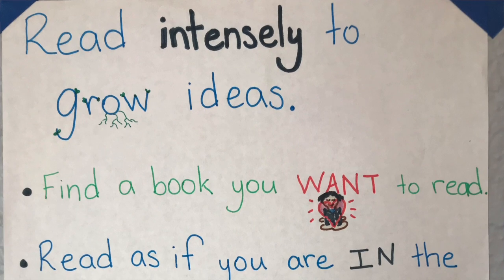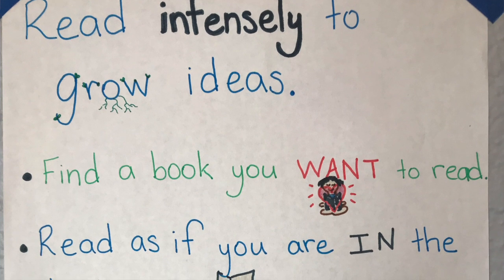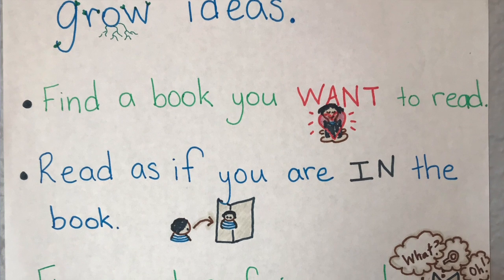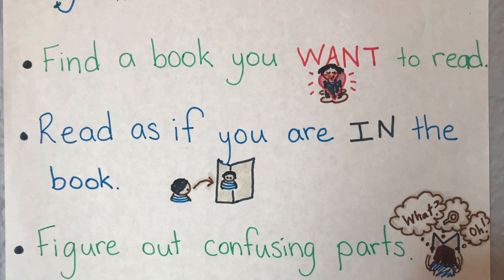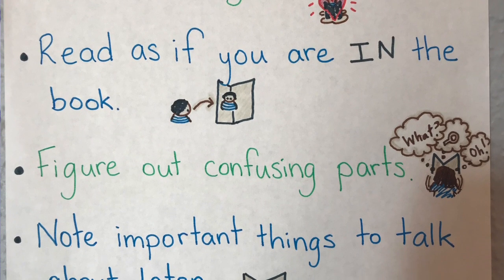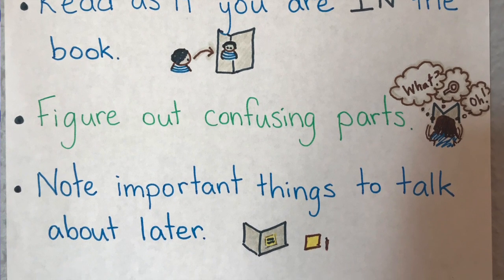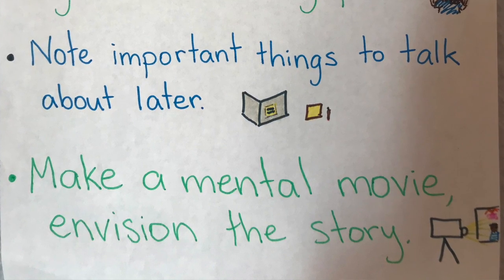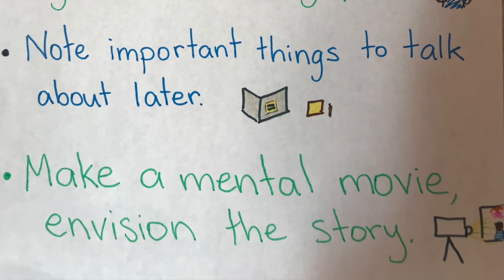Interpreting Characters - lesson 7